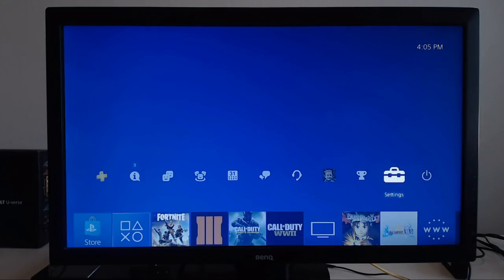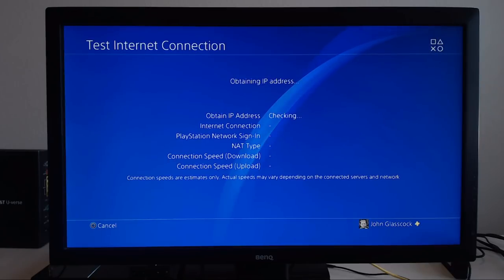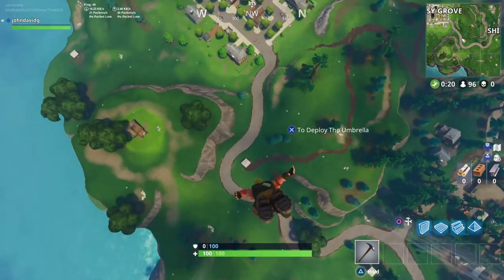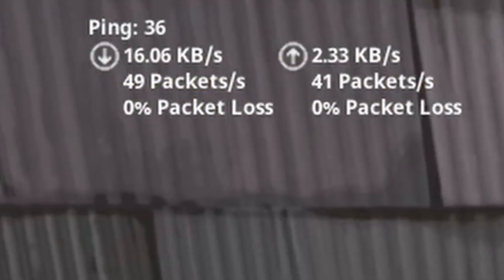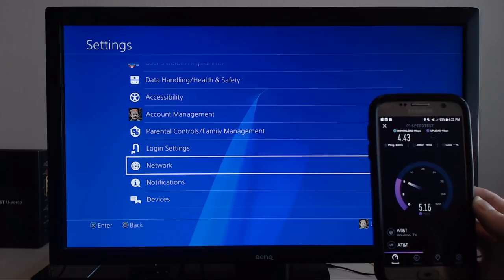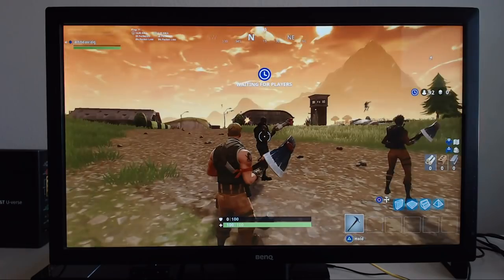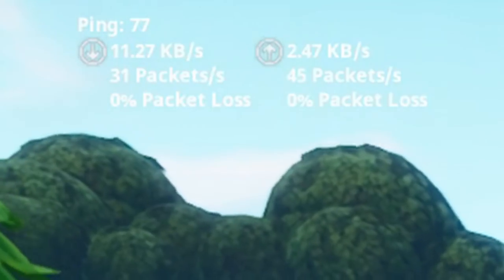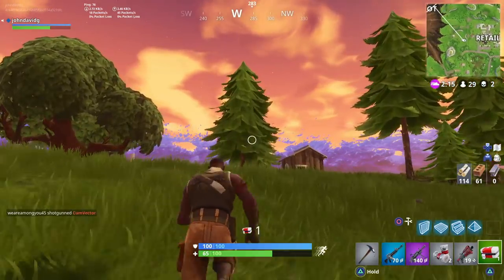PLAYING PS4 WITH MOBILE HOTSPOT!!!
Playing ps4 with a mobile hotspot on PS4 Internet. Fortnite on mobile hotspot wireless on PS4!! Fortnite mobile hotspot PS4 gaming. In this video I played Fortnite Battle Royale using a mobile hotspot on PS4 to connect to the Internet. As expected, my NAT Type was NAT Type 3, but the Fortnite ping was fairly low in "ms ping" and the Internet connection on Fortnite was fairly stable. Overall, I could play my PS4 on a wireless mobile hotspot and I'm glad I conducted this test.